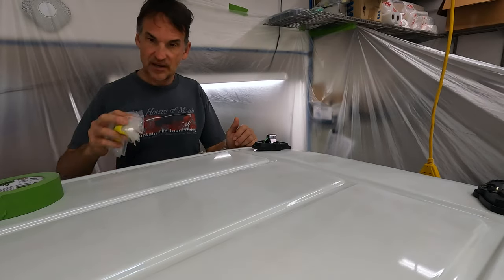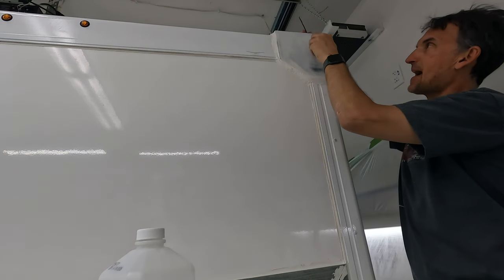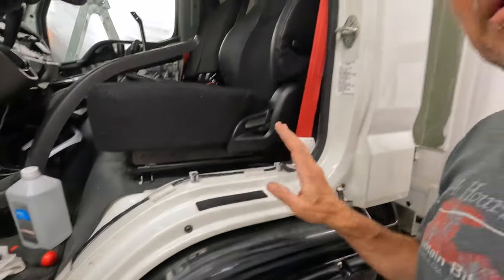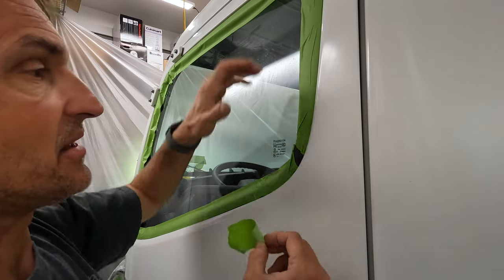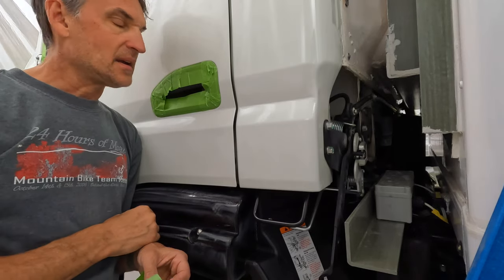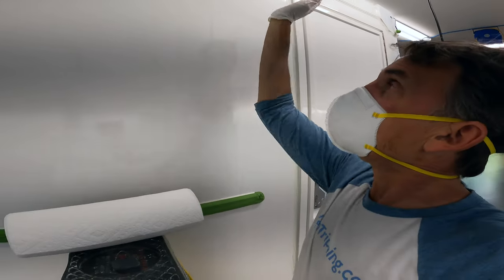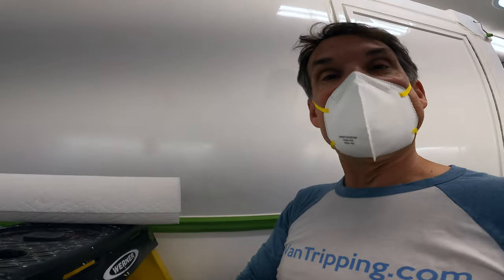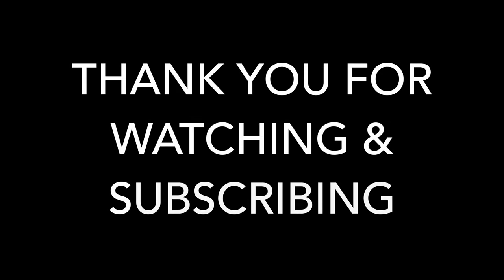DIY Expedition Camper Painting part 2: Final Preparation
I am preparing to paint the entirety of my DIY expedition truck and composite camper, and in this video masking the camper and my garage as well as cleaning the entire camper and cab so it is ready to be painted. This is the second video of this sub-series of painting the cab and camper and this is video #103 of my DIY Expedition Camper video build series. First video of this paint series is

I recently built this Total Composites expedition camper on a Mitsubishi Fuso EarthCruiser CORE 4x4 expedition truck chassis, and am finishing out the interior cabinets, electrical and plumbing systems, and about to paint the camper before installing exterior storage boxes.

Here is a link to the ceiling lights I installed